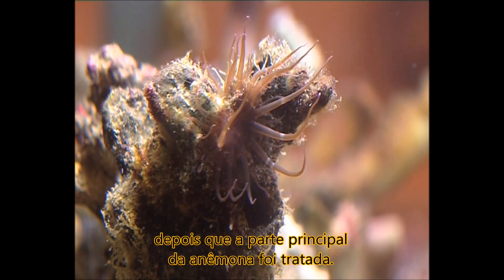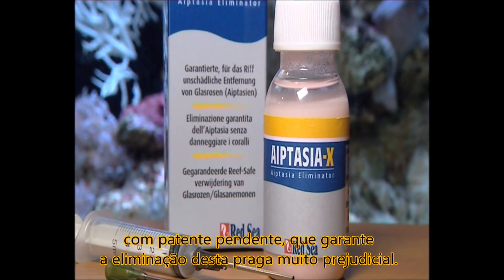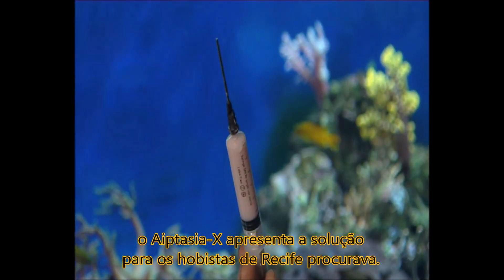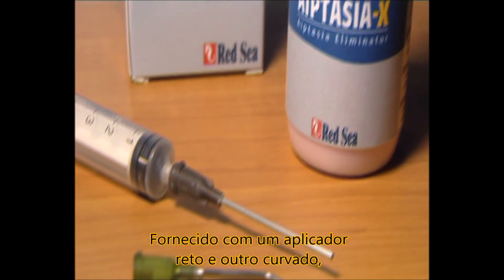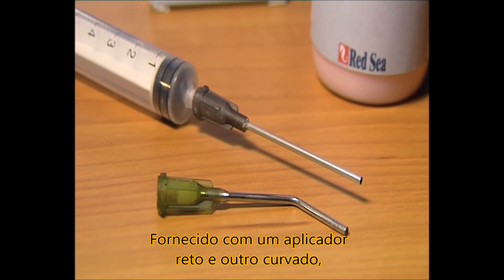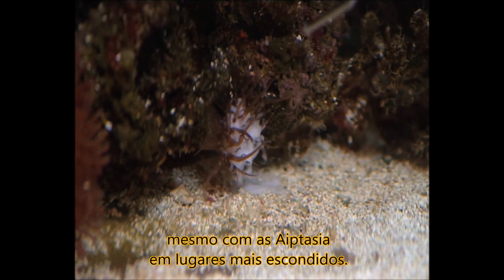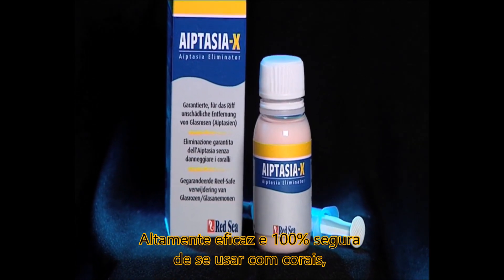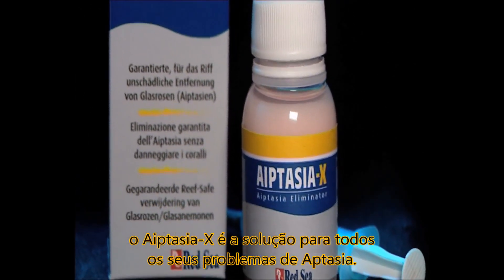Elimine a Aiptasia com Aiptasia X1